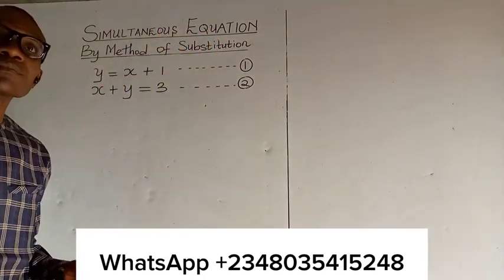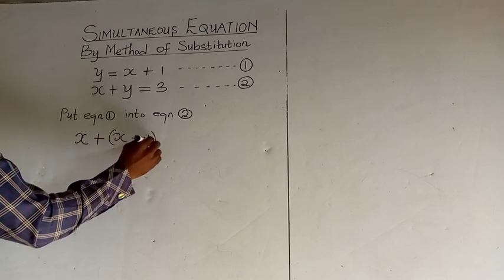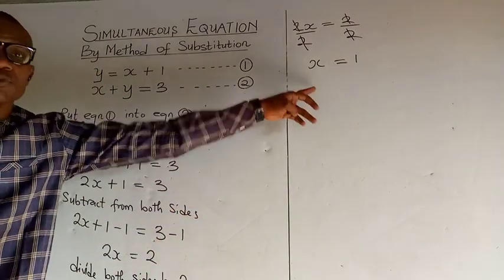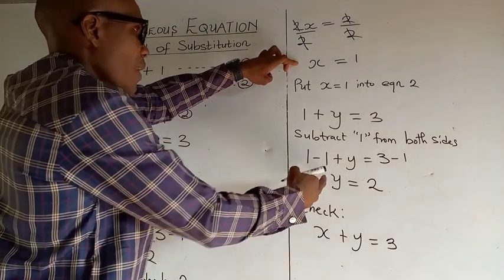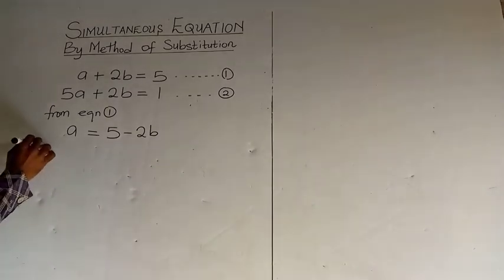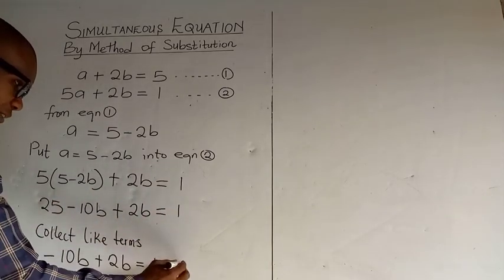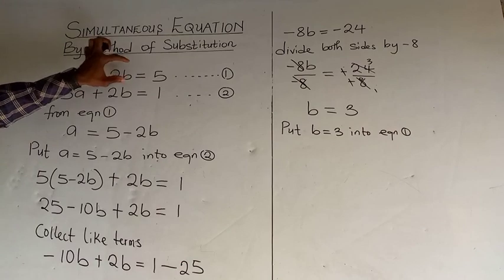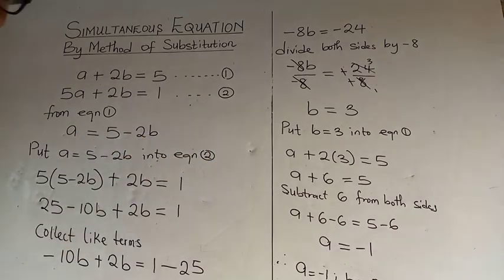Simultaneous Equation by Method of Substitution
This video details the solution to simultaneous equation by method of substitution question, which normally carries two unknown variable. There are two types of method in solving simultaneous equaton, but the substitution method is used in this case, where variables are substituted to obtain the unknown variable...